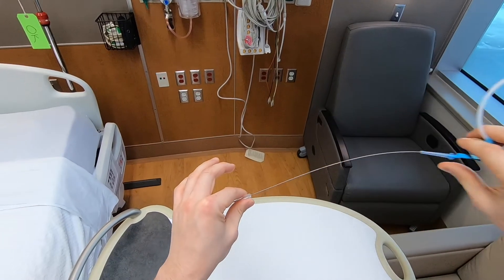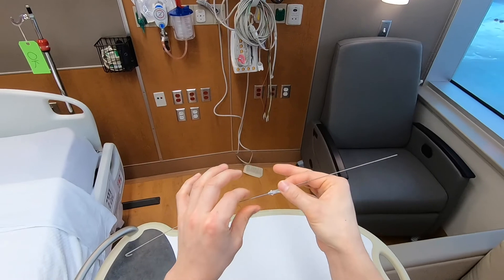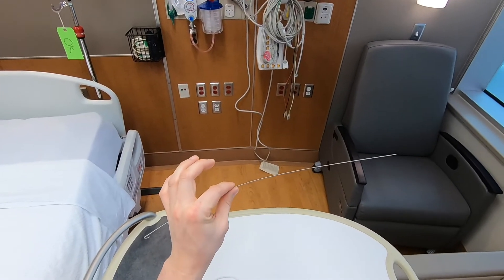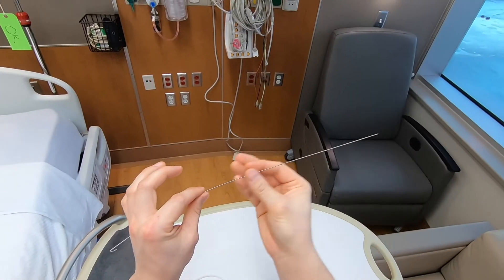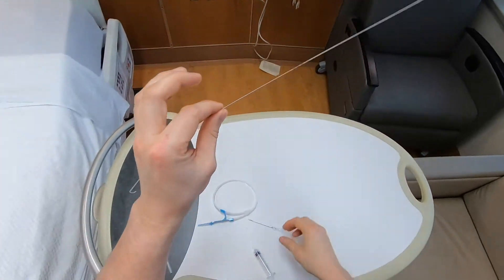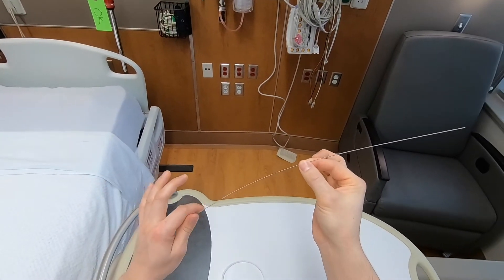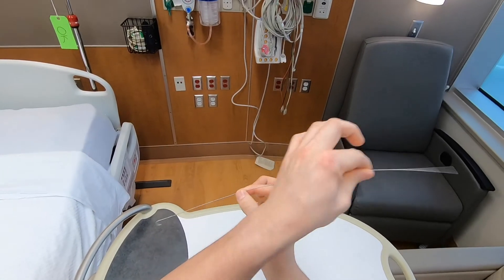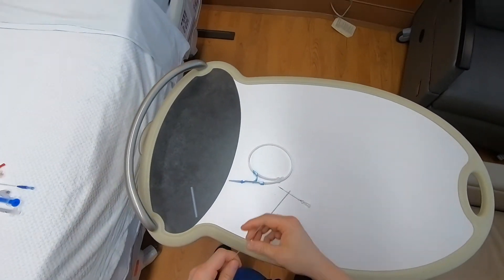FOCUS ON: Overview of the Seldinger technique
A brief overview of the Seldinger technique as used for vascular access and other procedures. A supplemental video to our ICU Point of View tutorial on bedside critical care procedures.

Looking for more like this? Check out our Intensive Care Academy program